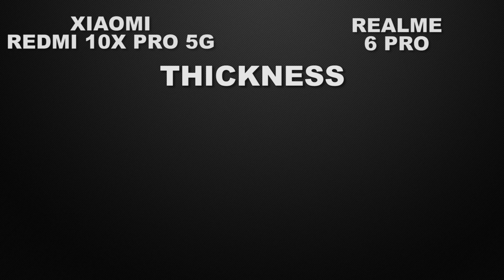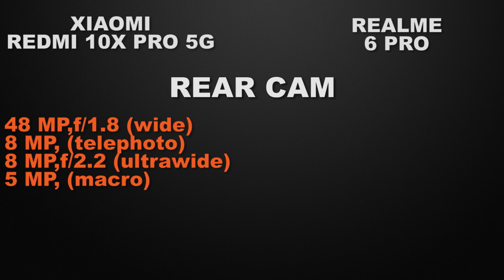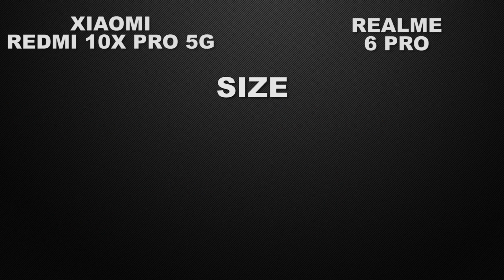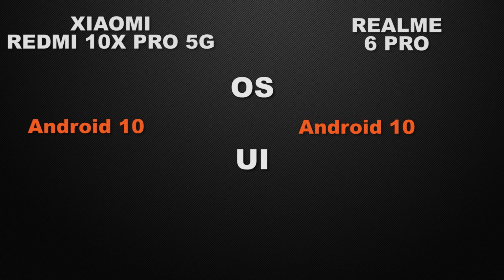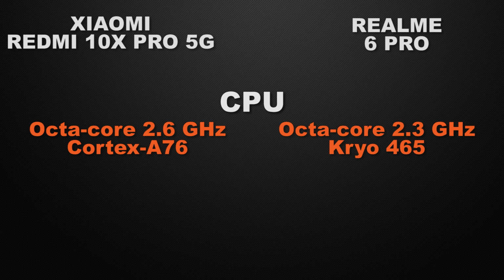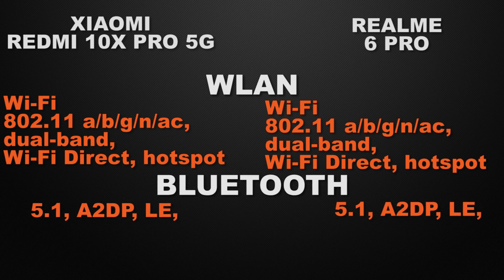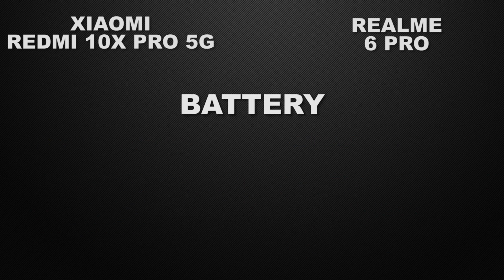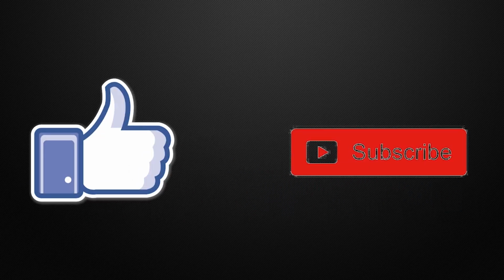Xiaomi Redmi 10X Pro 5G vs Realme 6 Pro | Which one is Better? | Full Comparison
In this video, we compare Xiaomi Redmi 10X Pro 5G and Realme 6 Pro phones. both the Smartphones come with Good specs lets see which one is the best.